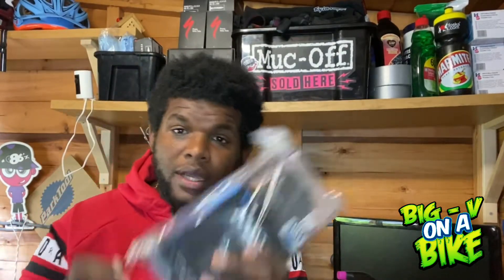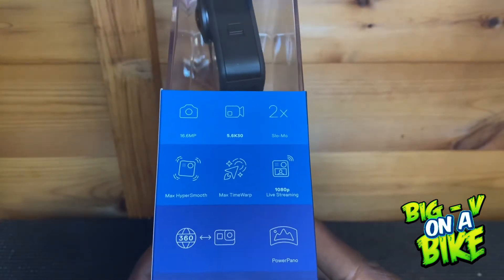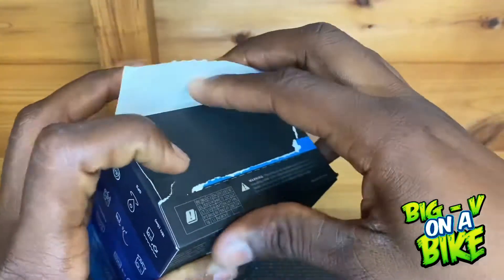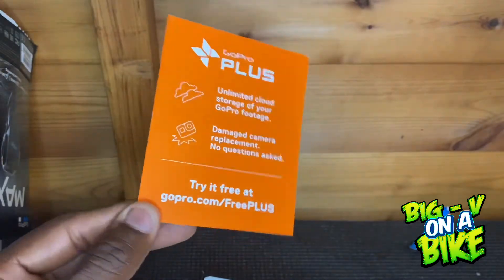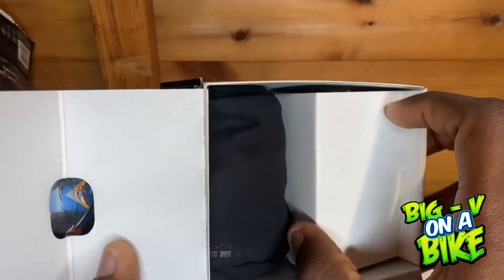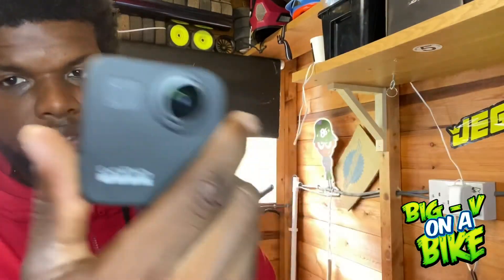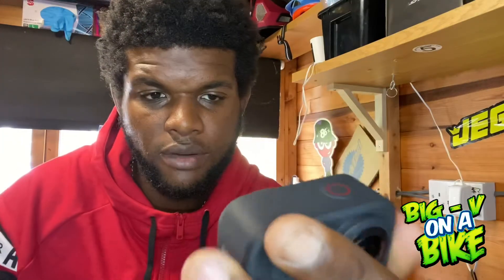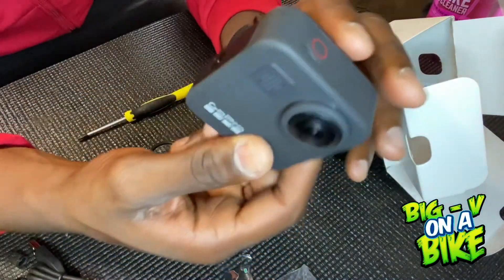GoPro MAX UNBOXING 2020 SMALL REVIEW mountain bike TREK ROSCOE 7